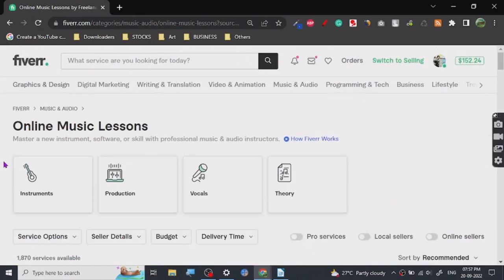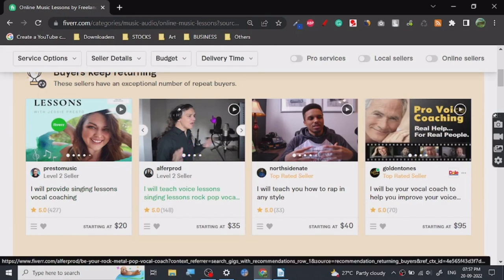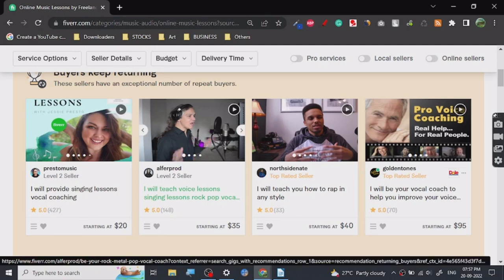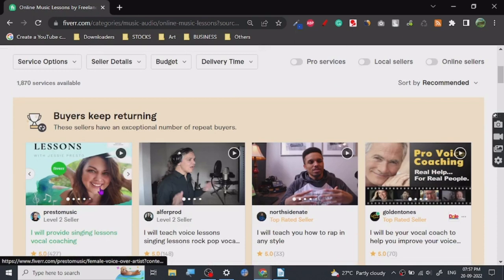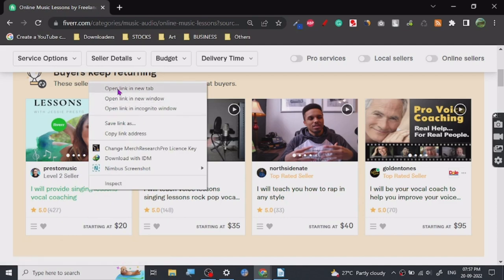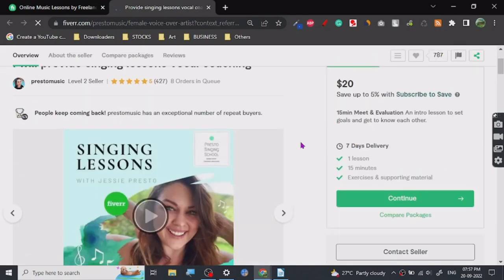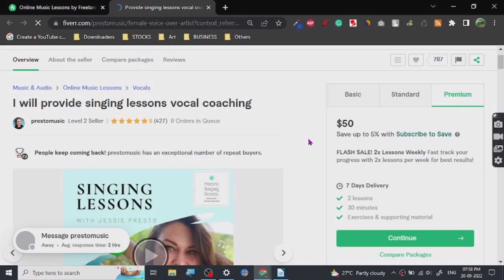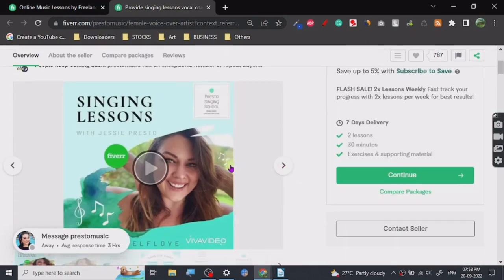🚀🚀 Income With Online Music Lessons 🚀🚀